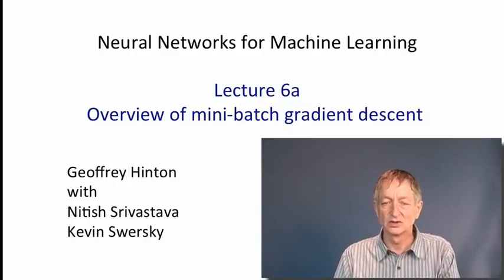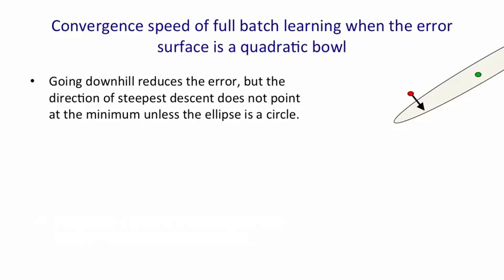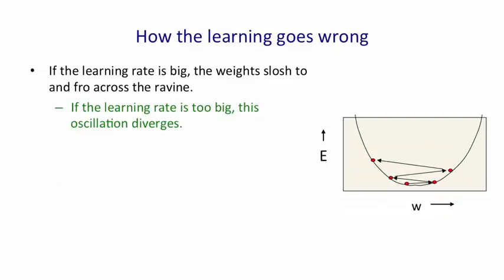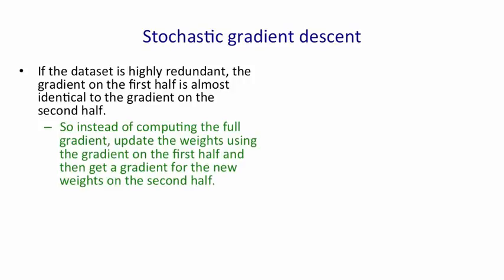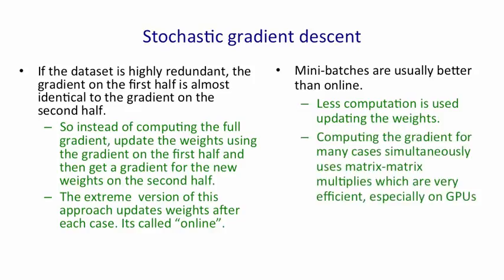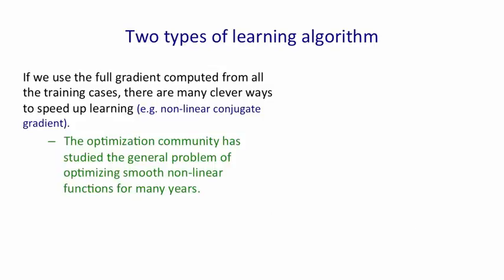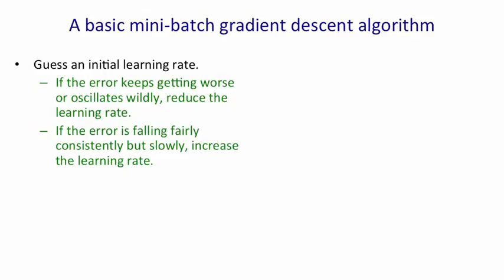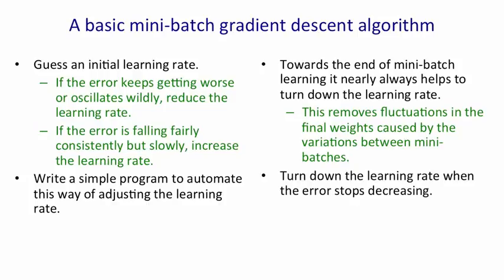Neural Networks for Machine Learning 5 0 Overview of mini batch gradient descent